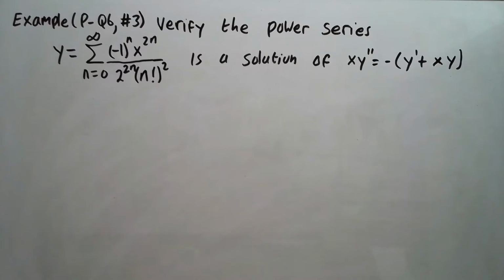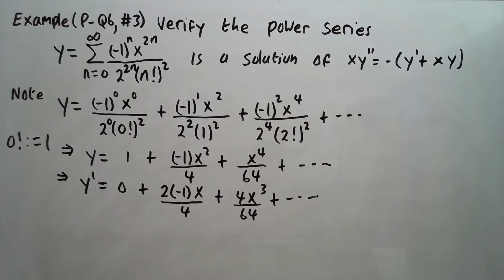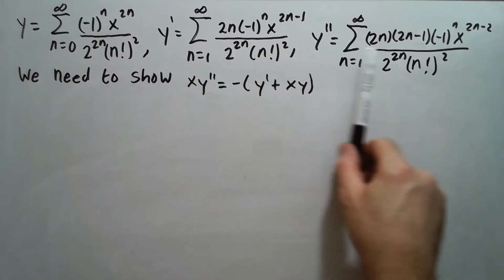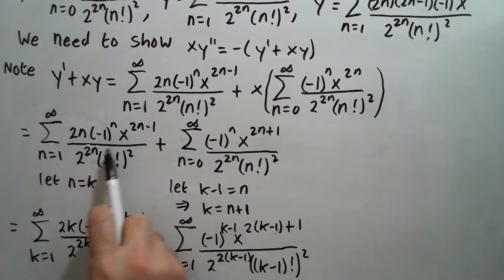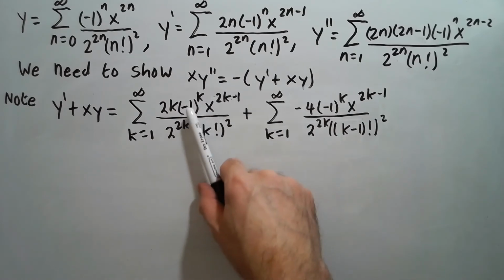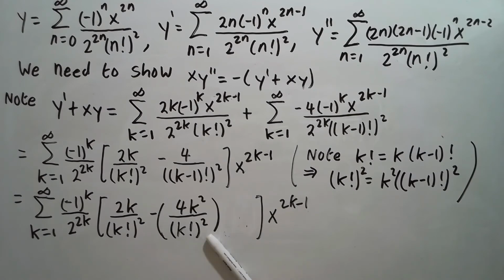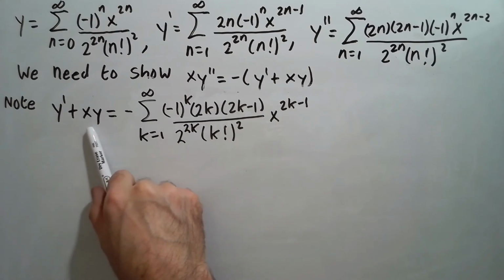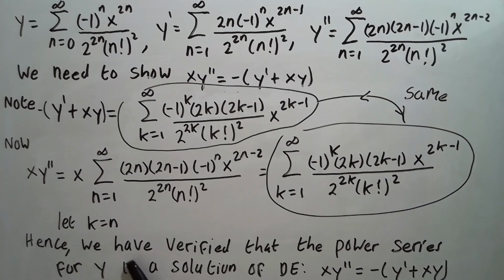Example_Verify_a_Power_Series_is_a_Solution_of_a_DE_P-Q6_P3_Math_230